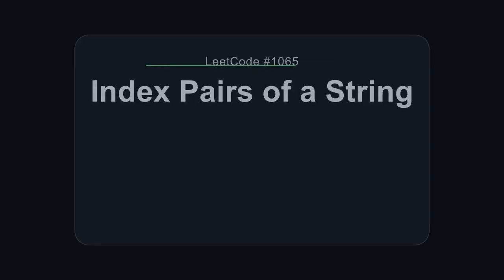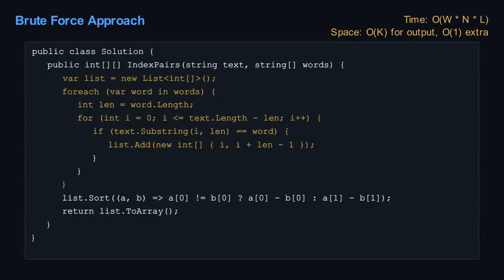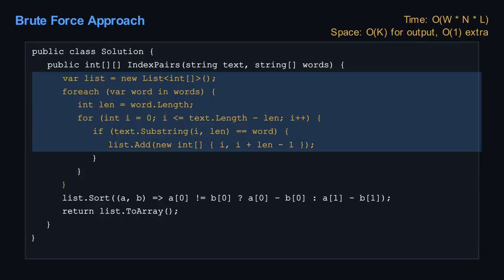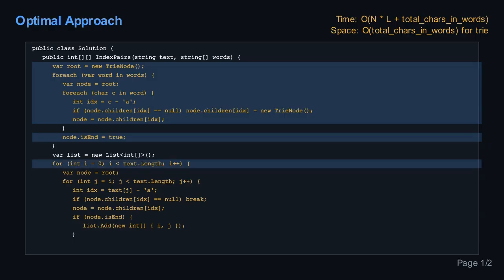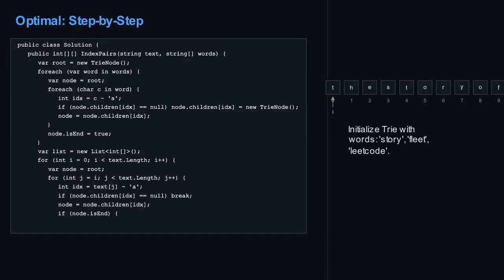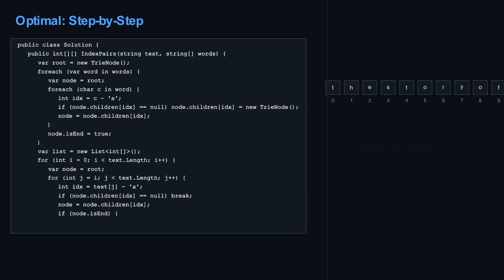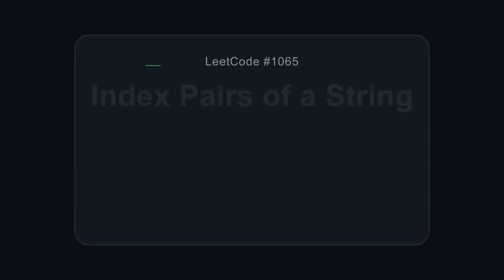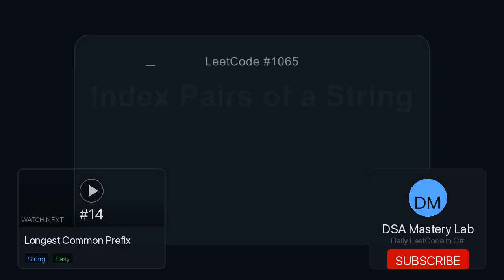LeetCode 1065: Index Pairs of a String — The String Trick (C#)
Efficiently find all occurrences of a list of words within a given text string, returning their start and end indices. This video demonstrates how a Trie data structure can drastically optimize the search process, avoiding redundant comparisons inherent in a brute-force approach. Learn to build and traverse a Trie for substring matching. Time complexity: O(N * L + total_chars_in_words), Space complexity: O(total_chars_in_words).